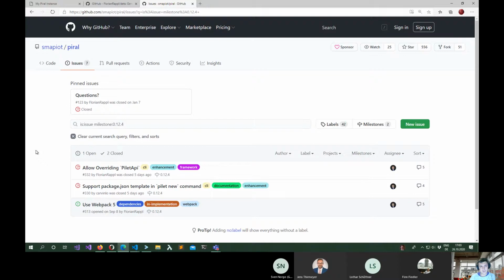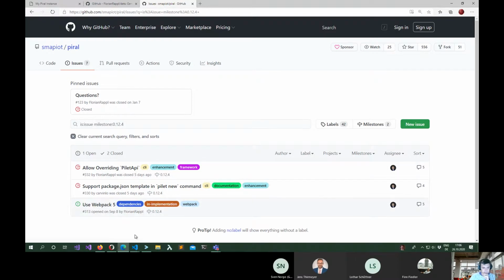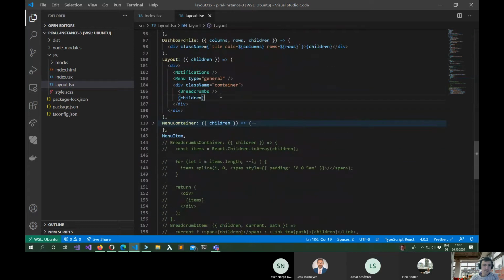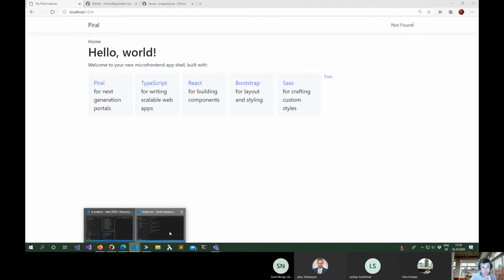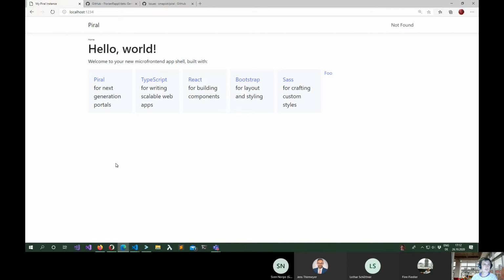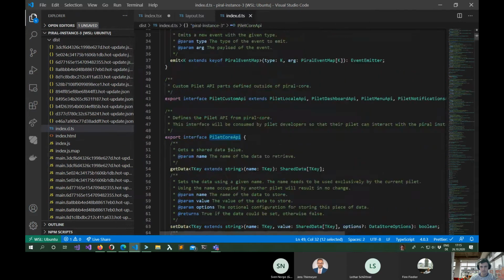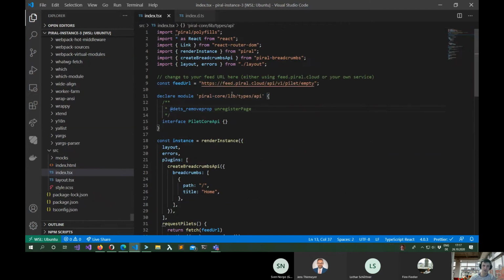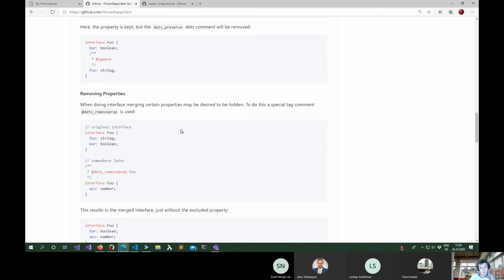Piral - Community Standup (2020/10/26)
The weekly Piral Community Standup.

Agenda:
- Preview of Piral 0.12.4
- Current plan for Piral 1.0.0
- Showcase for `piral-breadcrumbs` (demo)
- Removing basic Pilet API information (demo)
- Updated version of `dets`